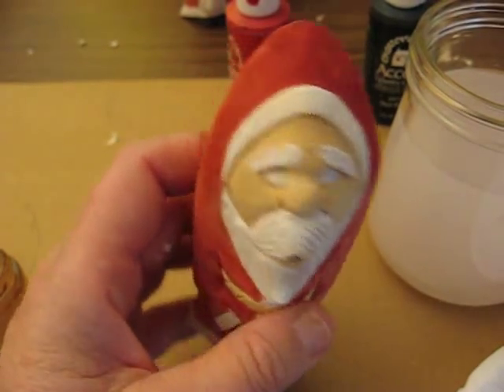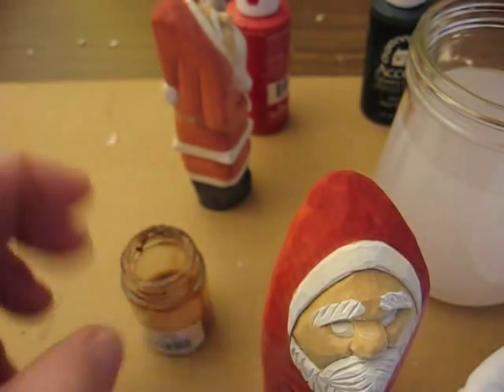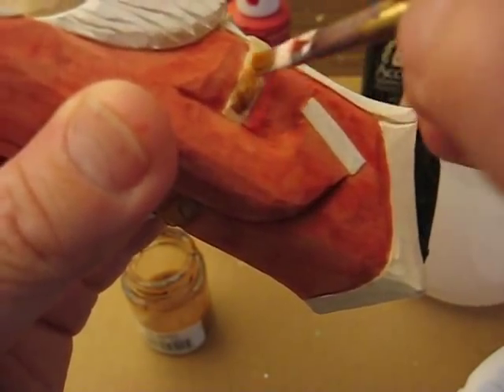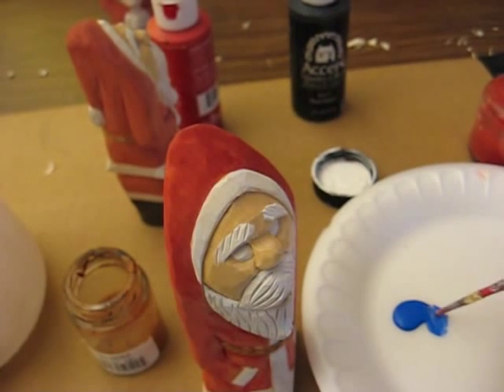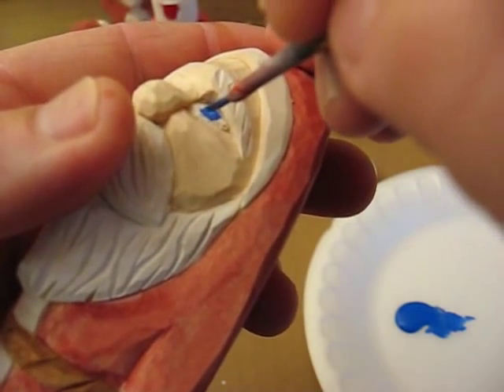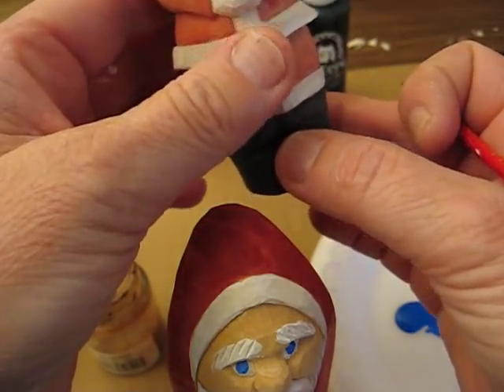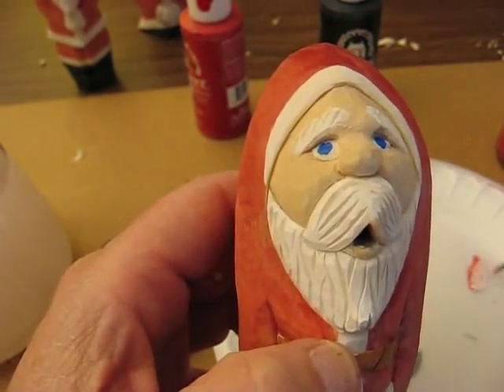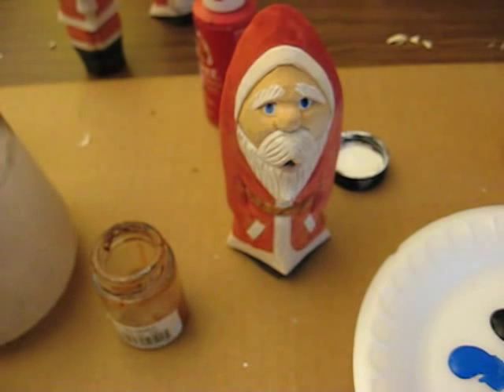#15 beginner santa painting #3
last of the painting of the eyes, rope, and boots   the finished santa